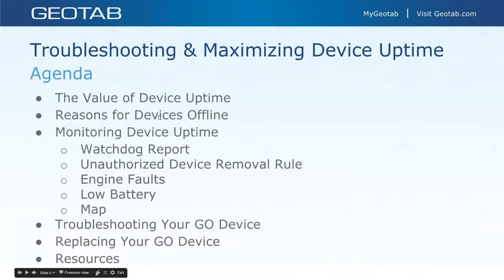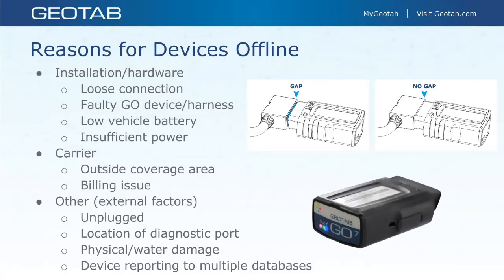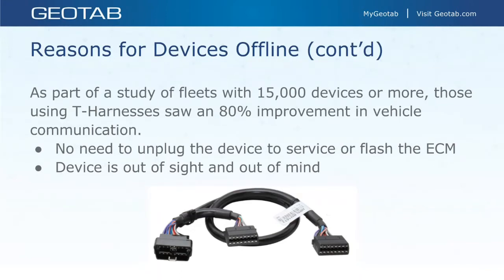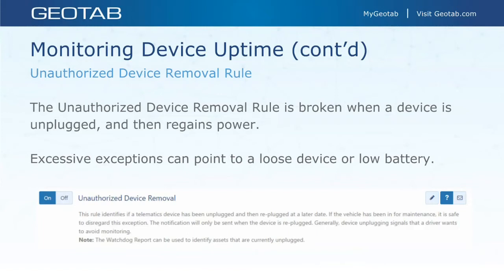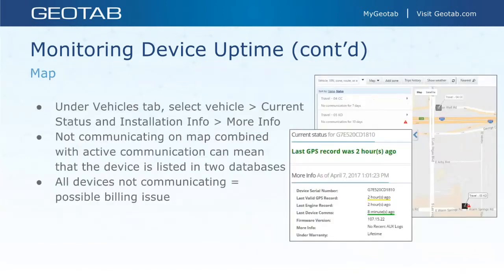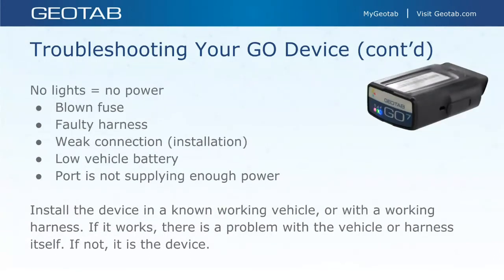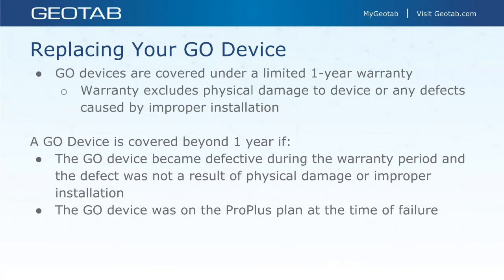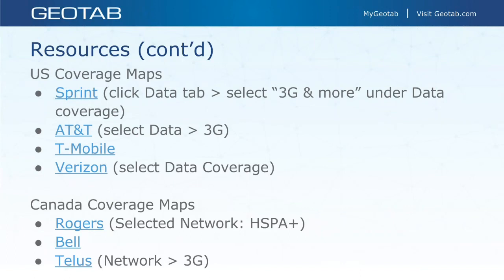Troubleshooting and Maximizing Device Uptime | Fleet Management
Maximizing device uptime is a vital part of managing a fleet with Geotab. Through this video learn the steps users can take to both identify and troubleshoot a non-communicative GO device prior to contacting support.

or

Original webinar date: Wednesday April 12, 2017